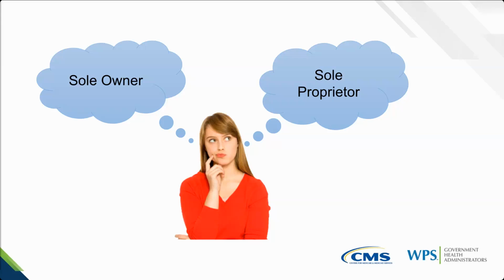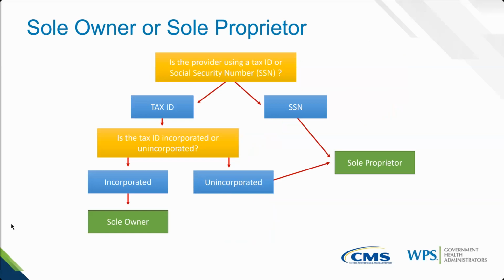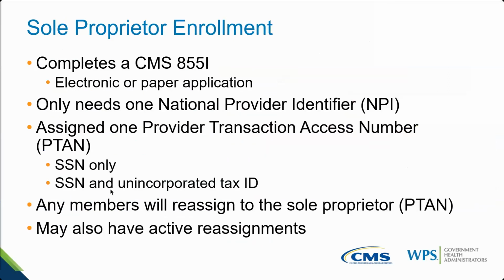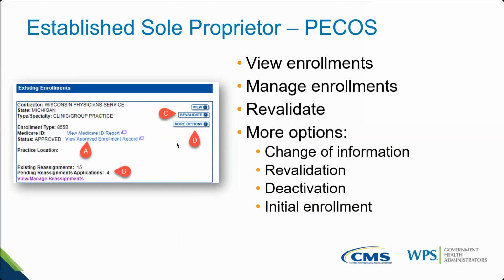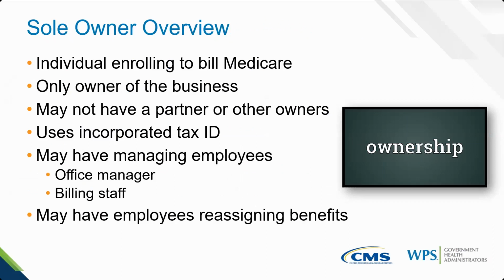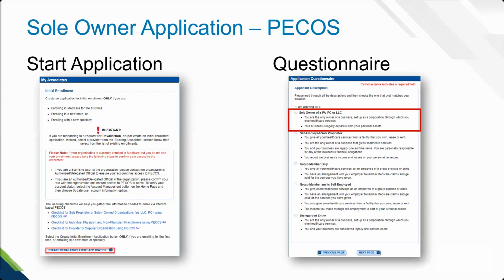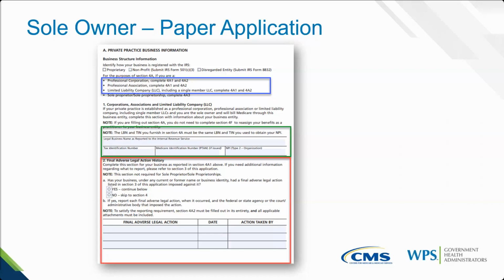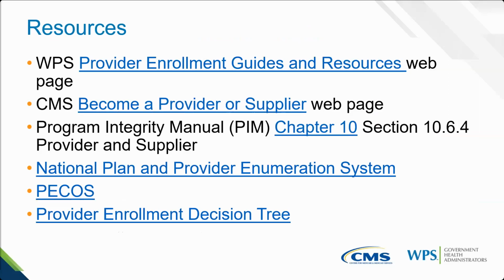Sole Owner and Sole Proprietor Enrollment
This webinar focuses on providers that are in private practice and wish to enroll in the Medicare program. This webinar will focus on:
• Differences between Sole Owners and Sole Proprietors in Medicare
• Application submission for Sole Owners and Sole Proprietors
Course applies to those enrolling to bill on CMS 1500 claim form or 837P electronic claim.

Resources:
WPSGHA.com:

Chapters
00:00 Intro
03:06 Private Practice Structure
10:37 Application Options
15:20 Sole Proprietor
29:49 Sole Owner
43:46 CMS 460 Provider Participation Agreement
46:38 CMS 588 Electronic Funds Transfer
50:24 Questions
41:48 Closing Comments